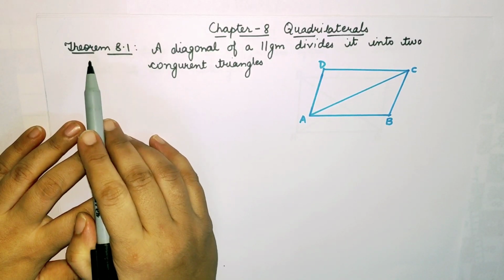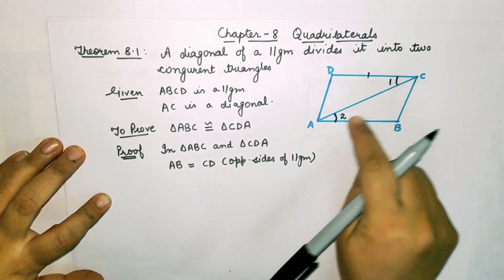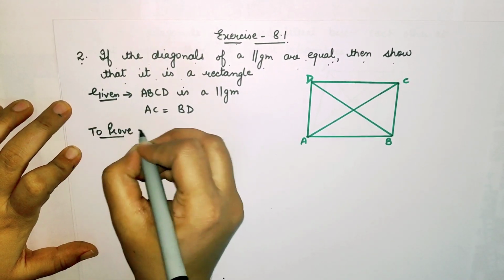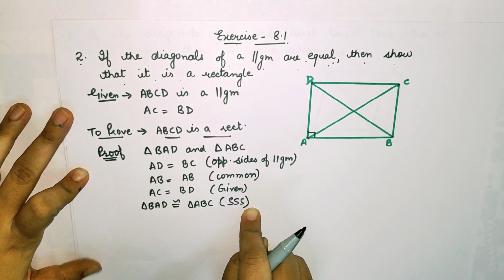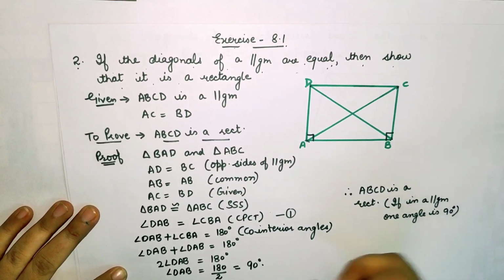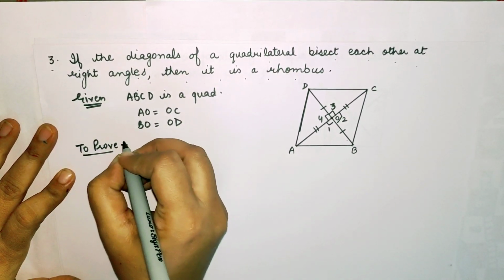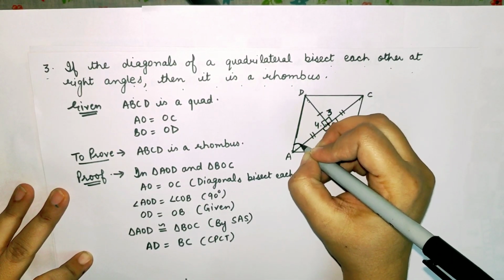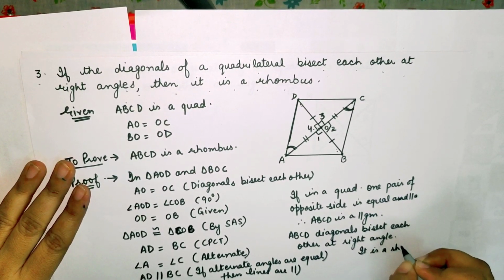Class 9th Ch 8 Quadrilaterals (Part 1)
Princy Gupta